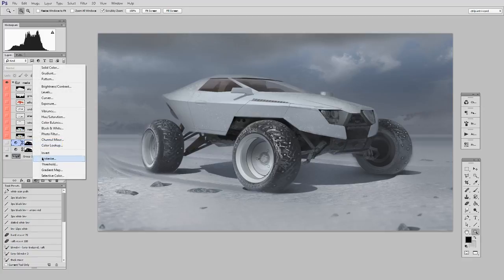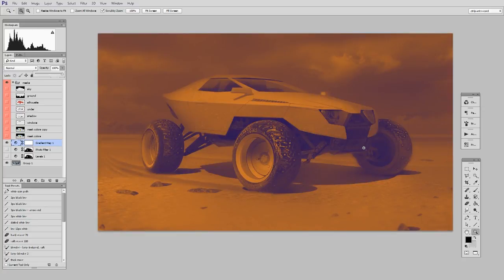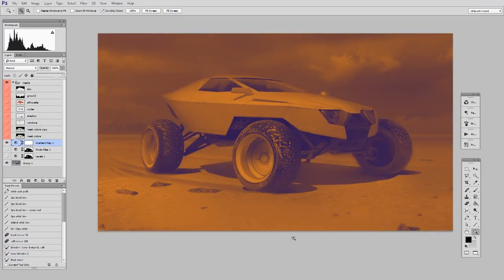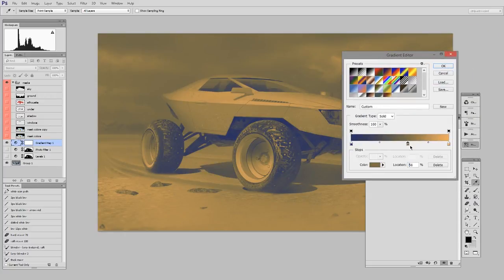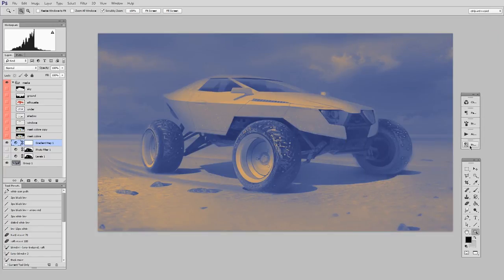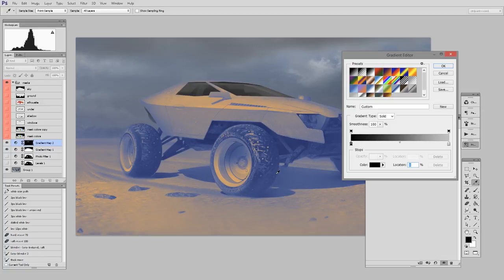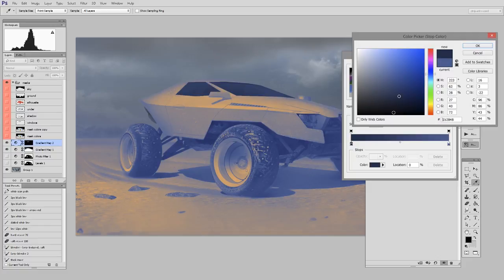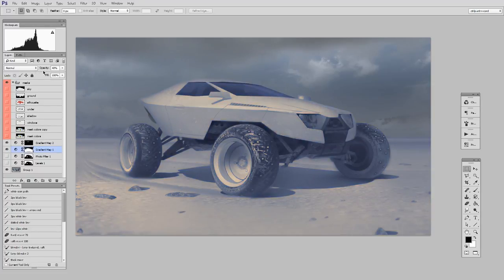Color Correction Pt.2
Today we'll continue to explore the benefits of Adjustment layers for tweaking the colors in your painitngs. This video is all about the 'gradient map'.  If you've never used it before, today is a great day to start.
Color Correction Pt 1
Gradient Map
Skin Tone Gradient Pt1
Skin Tone Gradient Pt2